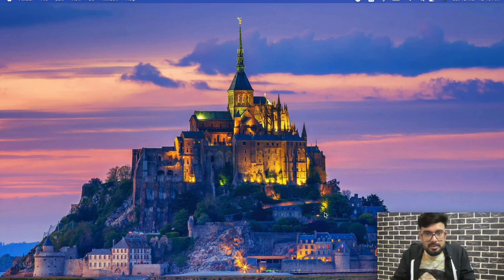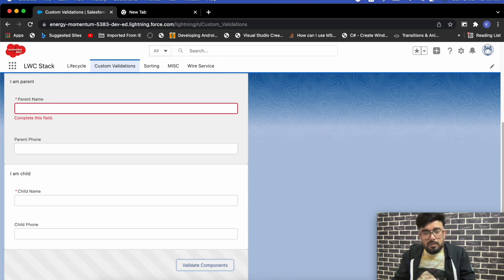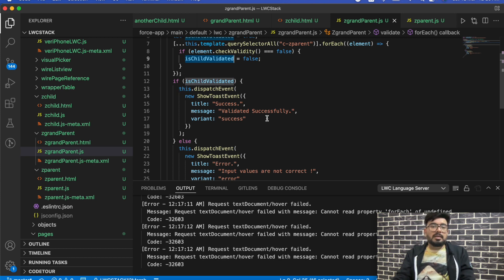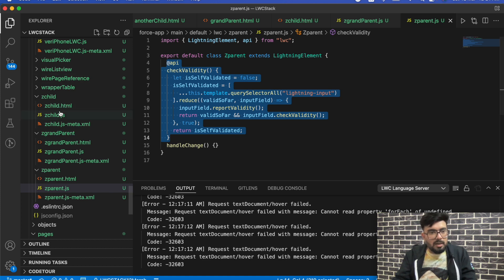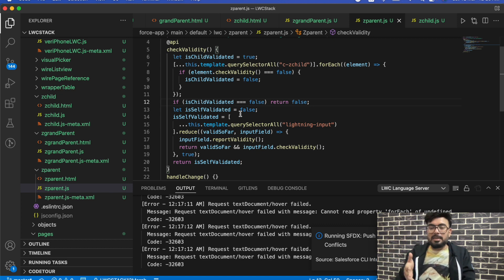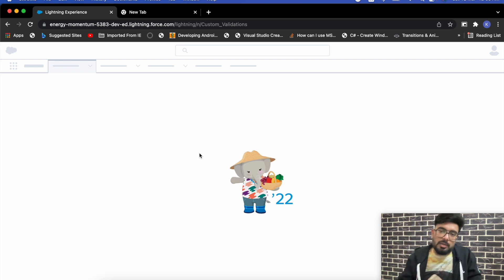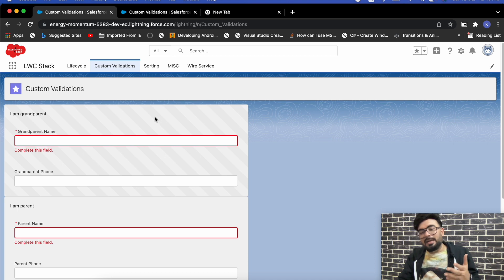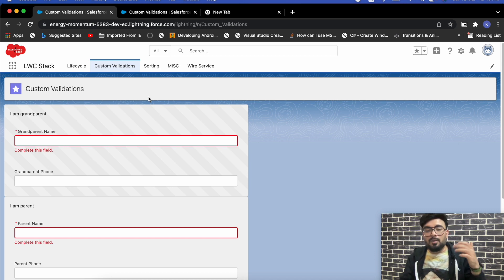Custom Validations between Child, Parent and Grandparent component in LWC | LWC Stack ☁️⚡️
In this video you will learn how you may use custom validation with LWC compositions.
In the example I am having three components : Child, Parent and Grandparent and I will trigger the validations from child, parent and grandparent component on a button's click in Grandparent component.

Hope you will enjoy this and find it useful !